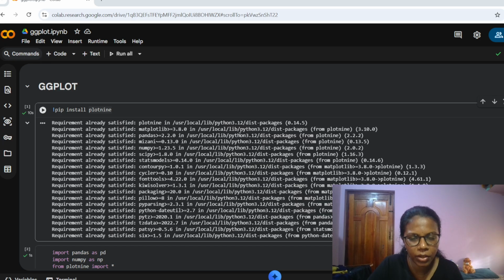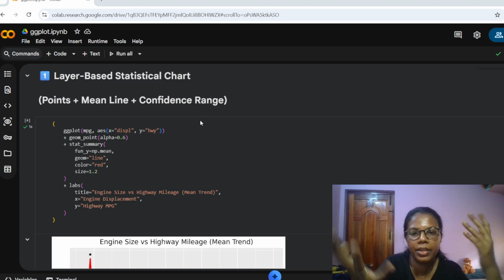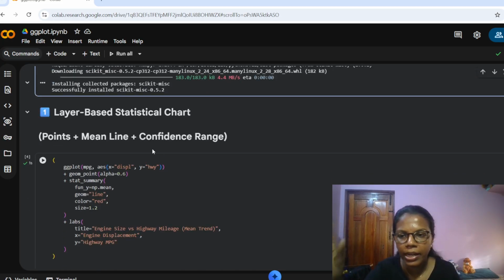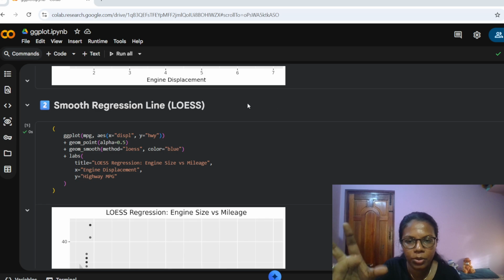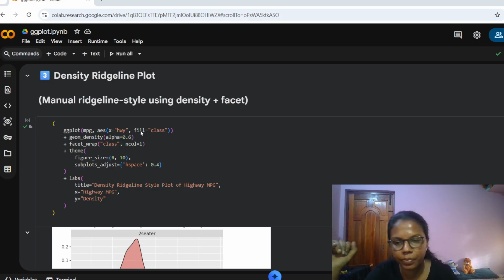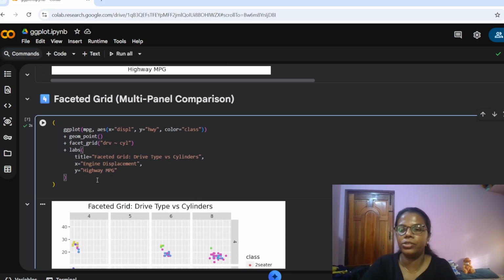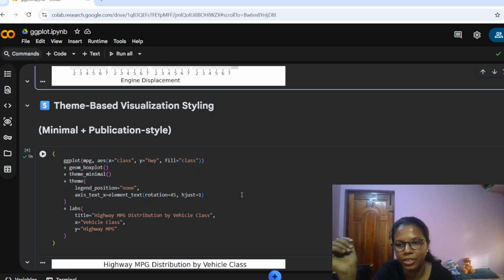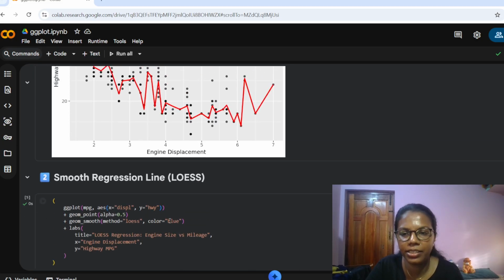Day 36/90 – ggplot2 Python Masterclass | AI Data Science Course English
Day 36 delivers R ggplot2-quality plotting in Python using plotnine + Seaborn for publication-ready AI visualizations. Master 5 advanced ggplot techniques: Layer-Based Statistical Charts, LOESS Smoothing, Ridgeline Density Plots, Faceted Grid Matrices, Theme-Based Professional Styling.

🎯 1. Layer-Based Statistical Charting (Grammar of Graphics)
ggplot grammar builds complex charts through layer composition: ggplot(mtcars, aes(x=hp, y=mpg, color=origin)) + geom_point(alpha=0.7) + geom_smooth(method='loess') + geom_rug() + facet_wrap('cyl'). Single grammar controls points, smooths, rugs, facets, themes simultaneously.
Publication power: Systematic chart construction, reproducible aesthetics, research reproducibility.

📈 2. Smooth LOESS Regression Lines
LOESS smoothing (geom_smooth(method='lowess', span=0.75)) creates adaptive curves following data density. USA cars: steep negative slope (high HP → low MPG), Japan: flat efficiency curve, Europe: moderate tradeoff. 95% CI ribbons quantify uncertainty.
Advanced stats: Kernel regression, local polynomials, bootstrap confidence bands.
Applications: Model diagnostics, convergence curves, residual patterns, publication figures.

🏔️ 3. Density Ridgeline Plots (Joy/Joydivision Plots)
Seaborn FacetGrid + kdeplot creates mountain-range distributions: g = sns.FacetGrid(data, row='origin', hue='origin', height=1.5, aspect=4); g.map(sns.kdeplot, 'mpg'). Overlapping curves reveal USA bimodal distribution (gas guzzlers + efficient outliers), Japan single-peaked efficiency.
Aesthetic power: Compact multi-distribution visualization, publication magazine covers.

📊 4. Faceted Grid Small Multiples
Matrix faceting (facet_grid(origin ~ cylinders) or facet_wrap('~origin+cyl')) generates systematic comparison grids. 4x3 matrix reveals cylinder-origin interactions: 8-cylinder USA dominate top-right (high HP/low MPG), 4-cylinder Japan bottom-right (low HP/high MPG).
Scientific power: Pattern discovery across factor combinations, reproducible analysis.

🎨 5. Theme-Based Professional Styling
Publication themes: theme_minimal(base_size=12) + theme(panel.grid.minor=element_blank(), legend.position='bottom'). Journal-ready aesthetics: clean backgrounds, optimal fonts (Arial/Helvetica 10pt), subtle 8-color palettes, proper spacing, maximum data-ink ratio.
Conference ready: White backgrounds, high contrast, accessible colors, vector export (SVG/PDF).